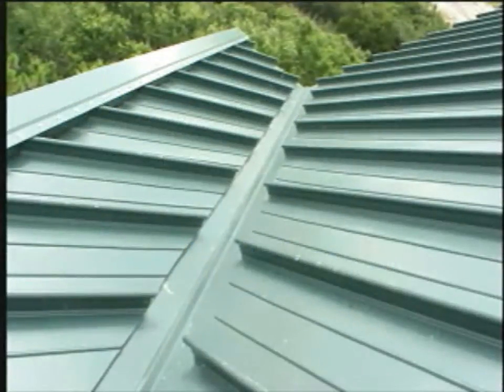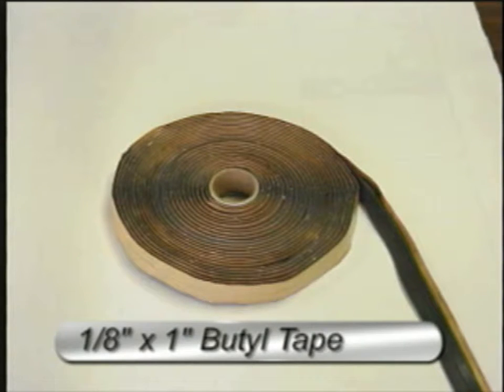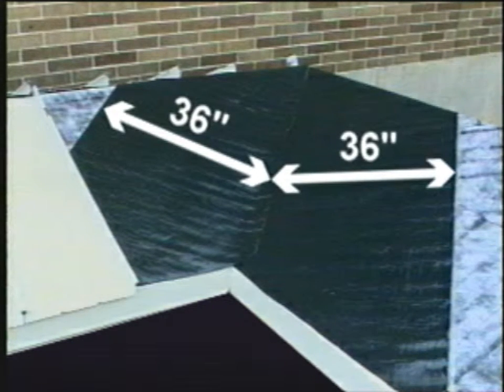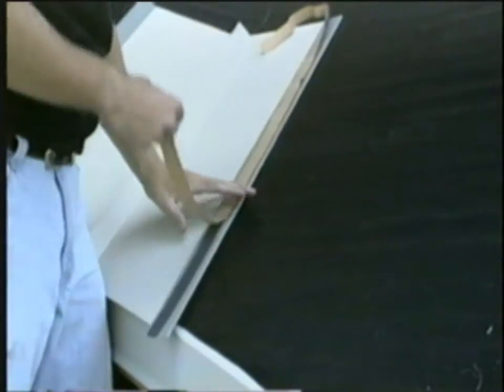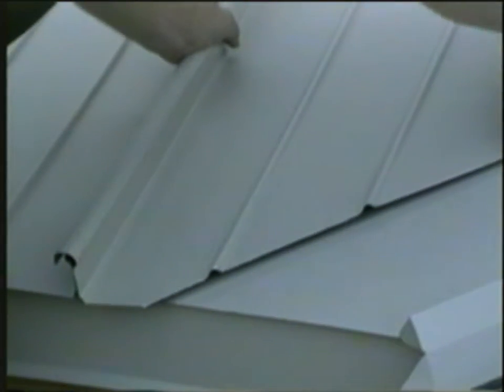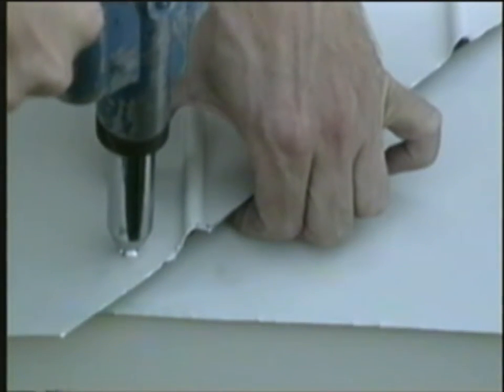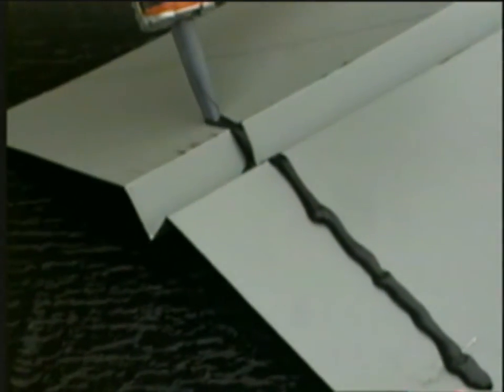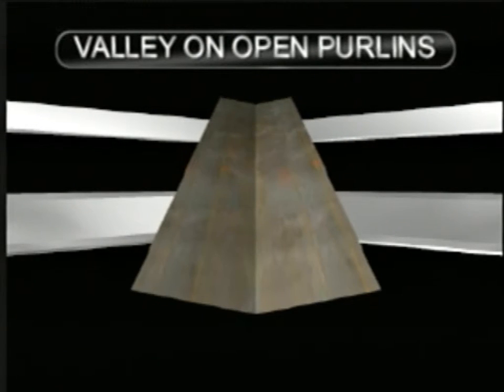ZIP-RIB Valley Installation